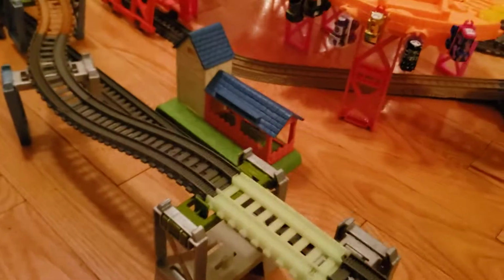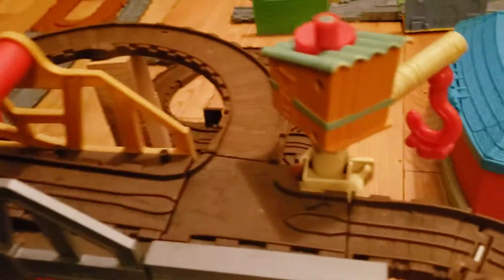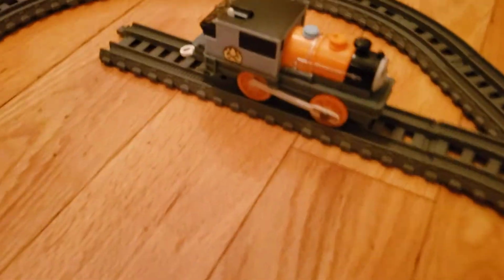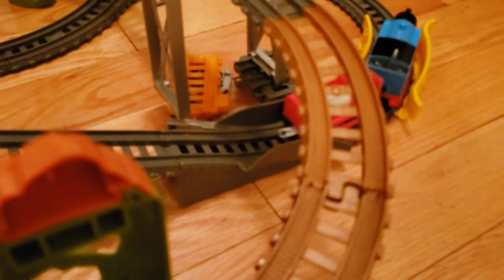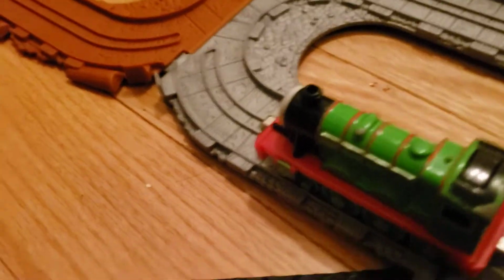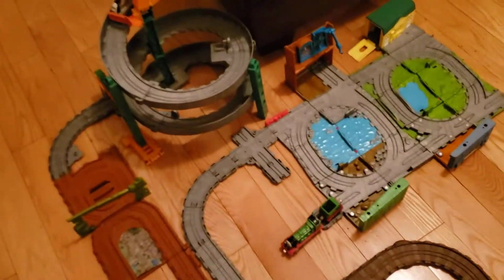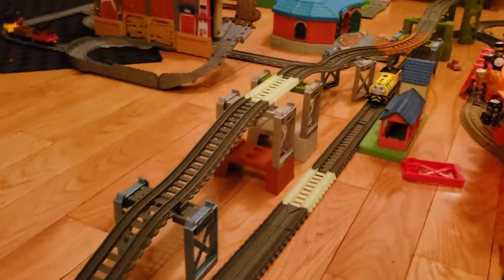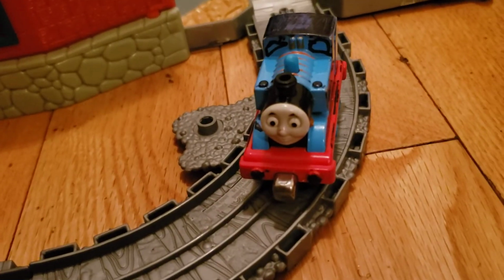New thomas toys so much trains